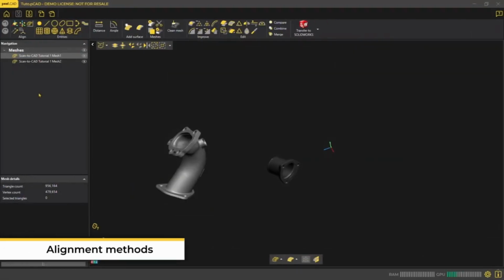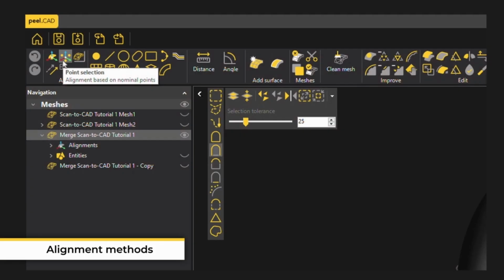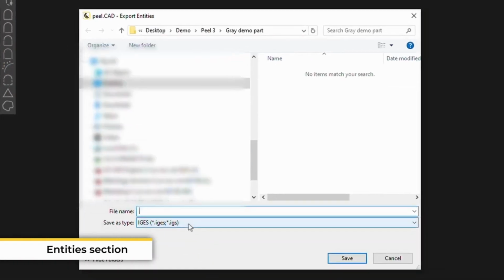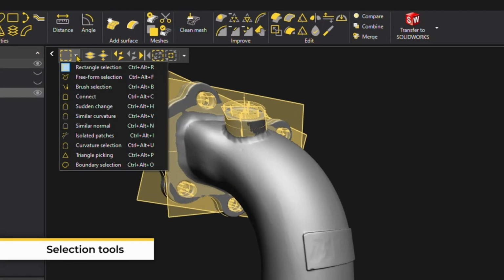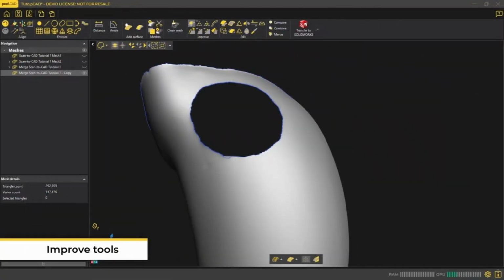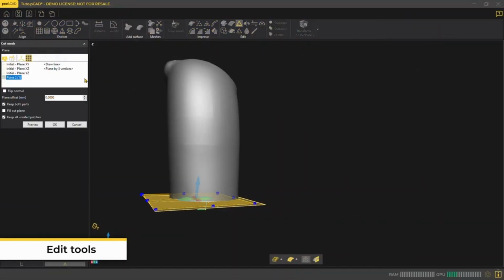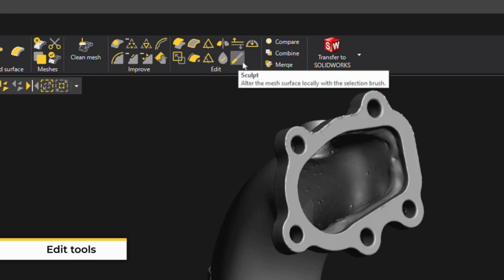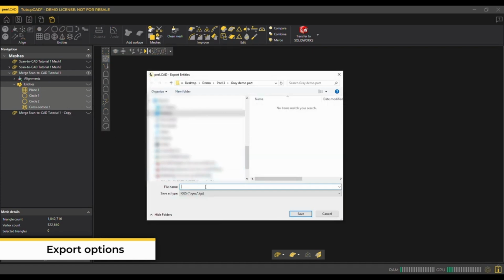Comprehensive Demo of Key Tools with peel.CAD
In this video, you'll see how peel.CAD streamlines the entire 3D scanning process, making it easier than ever to achieve professional-grade results. We break down the key features, including intuitive mesh editing, alignment tools, and seamless integration with your existing CAD workflow. Whether you're scanning automotive parts, complex machinery, or intricate designs, peel.CAD equips you with everything you need to bring your ideas to life.
Perfect for engineers, designers, and 3D enthusiasts, this comprehensive demo will show you how peel.CAD can help you achieve precision and efficiency in your projects.